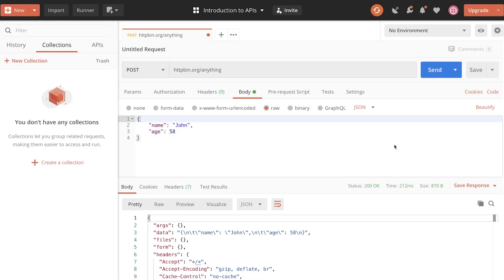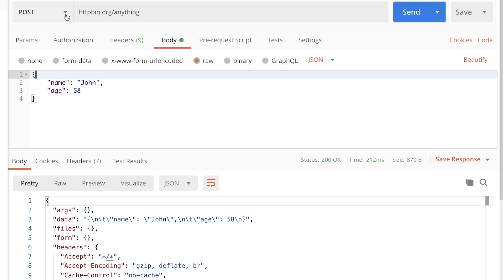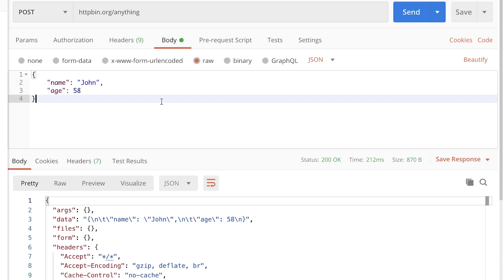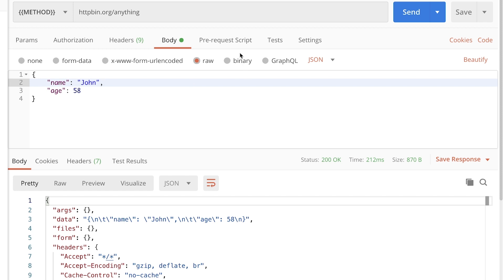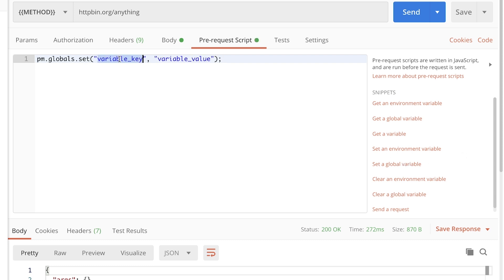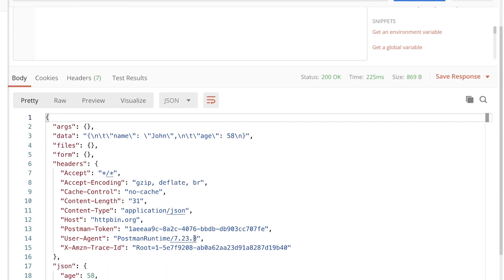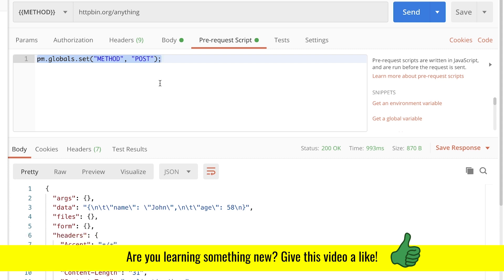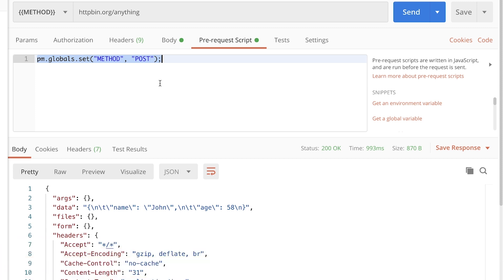How to programmatically change the request method in Postman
If you need to reuse the same request with different HTTP request methods, there is a solution. Postman lets you define custom methods.

The way to do this is to make the request method (GET, POST, PUT) itself a variable.

You can type in the select box a custom request method using the variable syntax. Example: {{METHOD}} or anything else you prefer.

In the pre-request script, you can set the METHOD variable accordingly. This needs to happen in the pre-request script before the actual request has been sent.

// IMPRINT